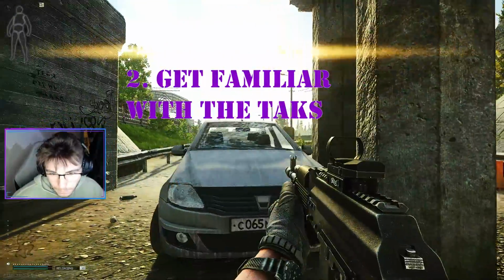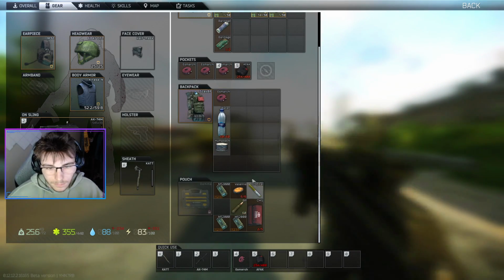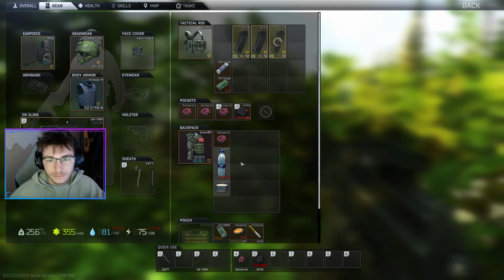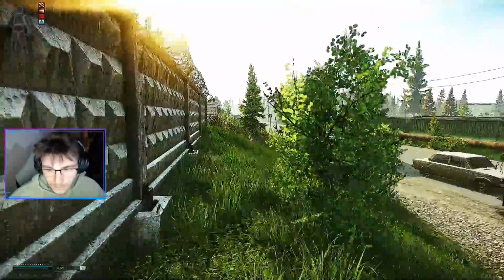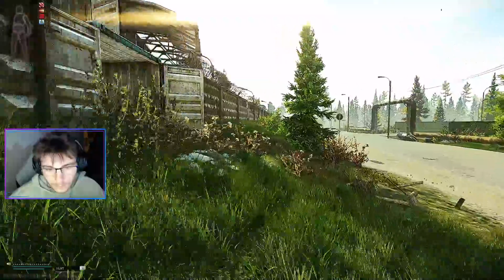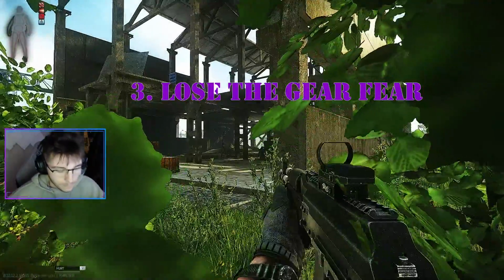5 Tips To Help You DOMINATE Early Wipe | Escape From Tarkov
Hey all!

In this video, I discuss 5 tips (plus a bit of a bonus tip at the end) to help you play more efficiently early wipe. These tips are the main key things that have helped me TREMENDOUSLY early wipe and that also help me to be most efficient with my tasks.